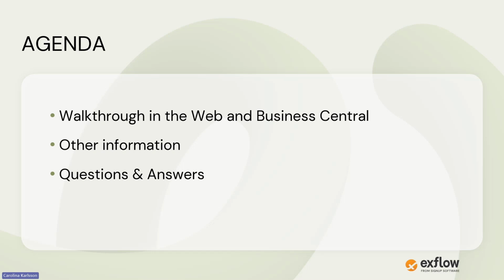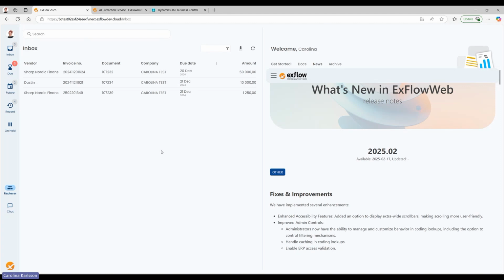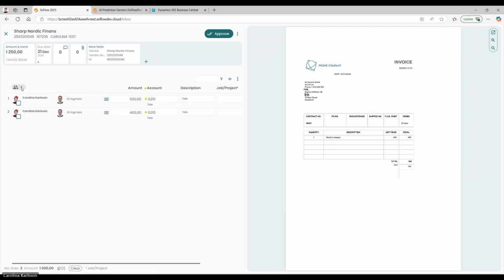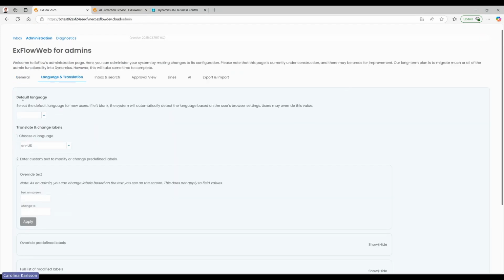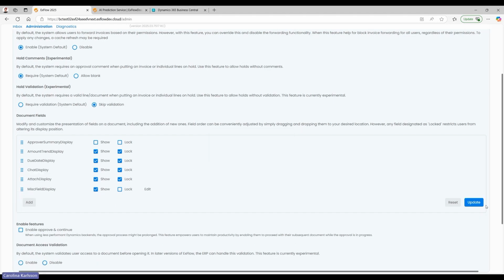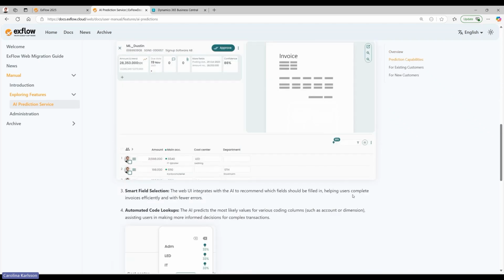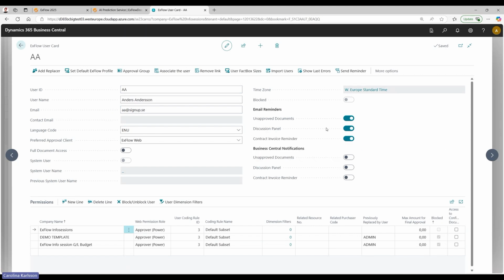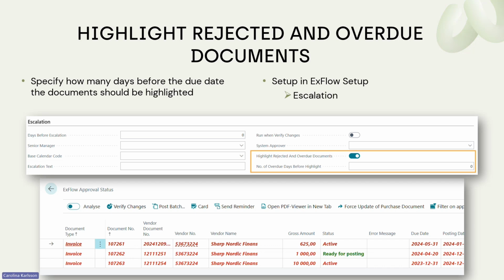Info session: Web for admin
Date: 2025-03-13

Infosession from Spring 2025. Excluding the beginning and questions and answers from the  presentation.

Description:
This Info session is for those of you who want more information about how the web platform (the approval page) works for your users, as well as the settings associated with it. We will go through the buttons and functions on the web platform and review certain settings in Business Central that are important to know. New in our latest version, Web 2025, is an administrator page for those of you with admin permissions. We will cover this page as well and the outcomes of the settings made there.

0:00 Start
0:40 Walkthrough web 2025
2:36 Search function
5:58 Split a line
7:31 Chat
8:11 Settings
09:00 Administration settings
18:32 ExFlow Approval Status
20:09 Discussion panel
20:34 ExFlow User notifications
21:38 ExFlow user card - Web permission Role
22:28 Web permission Roles
23:22 Highlight Rejected and Overdue documents